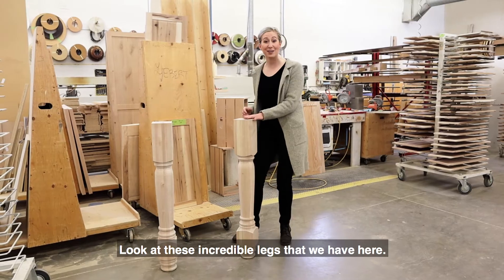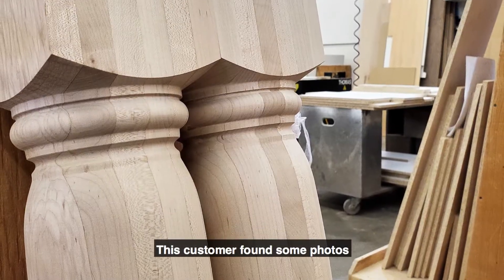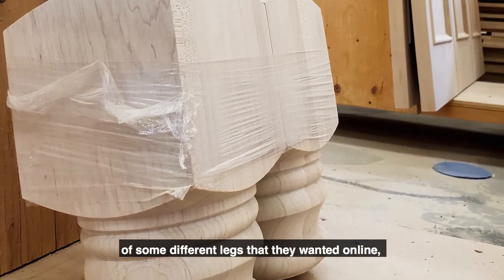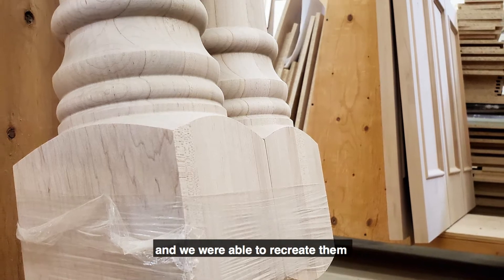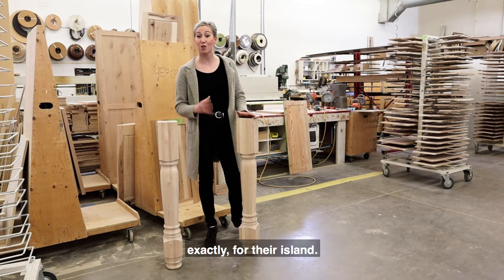Wood Design Replication | Hiebert Cabinets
A client sent in a photo they found on the internet of these really cool wooden legs, and we were able to replicate them exactly for their new kitchen island!